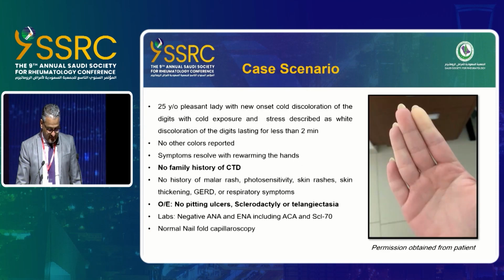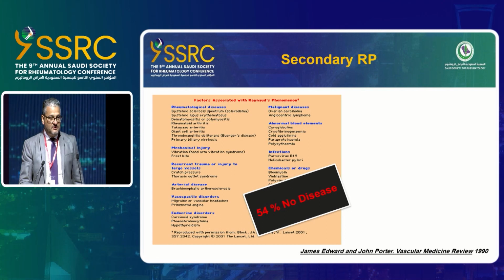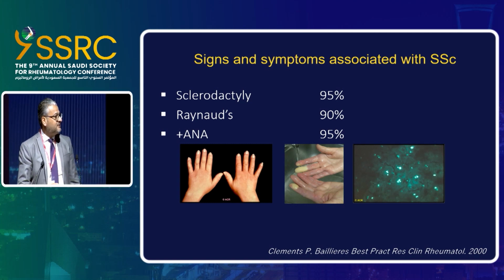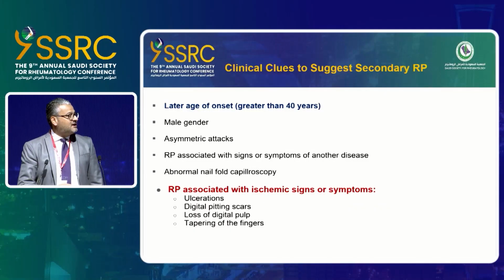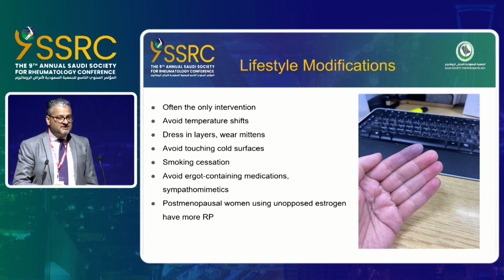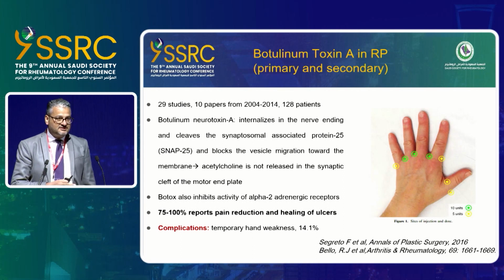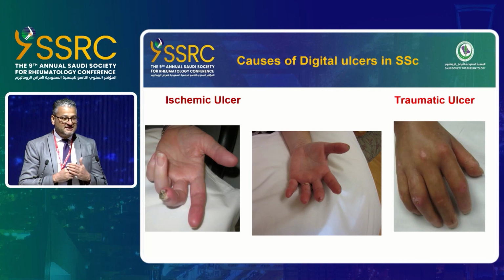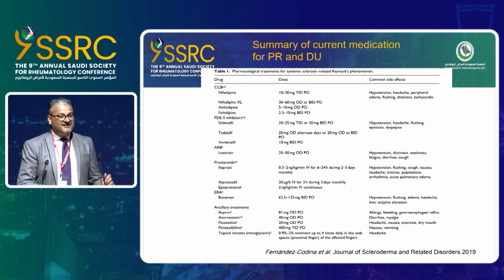Day 2 : Dr. Rajaie Namas. Raynaud’s Phenomenon and Digital Ulcer: Difficult to Manage.